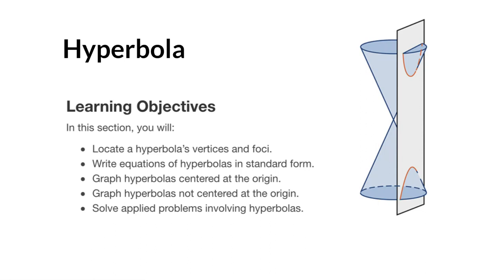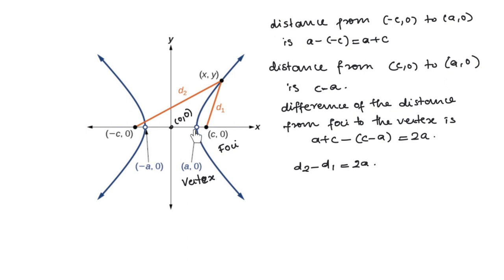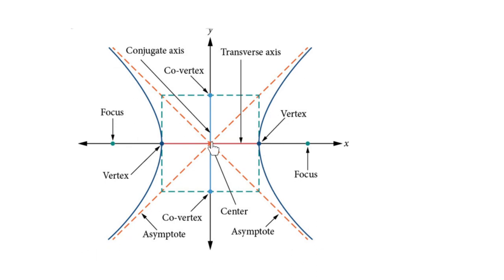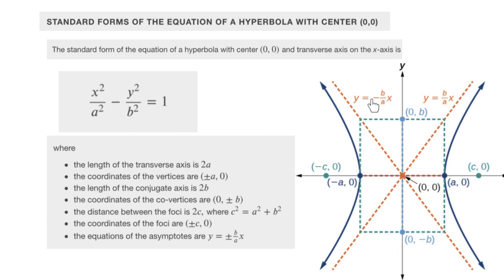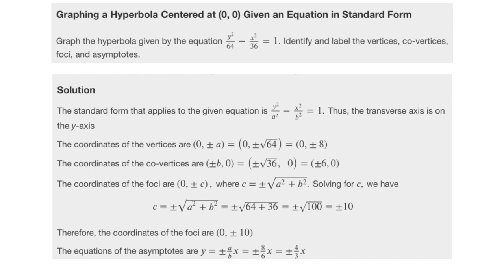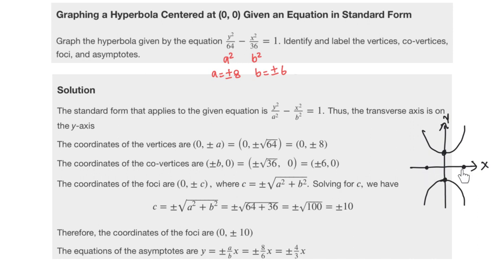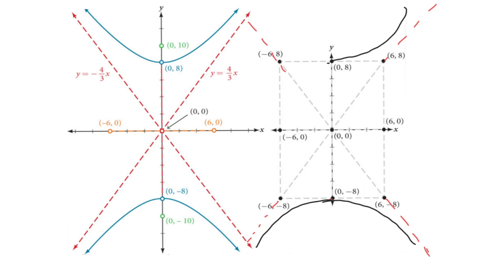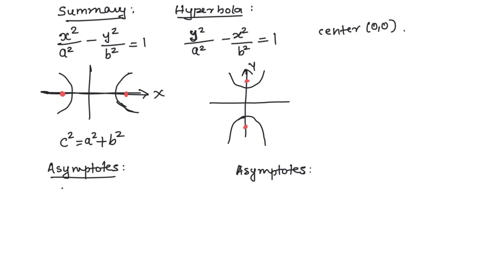Hyperbola Part 1